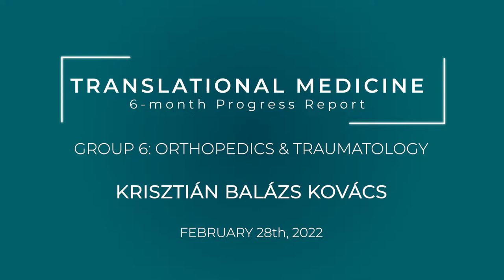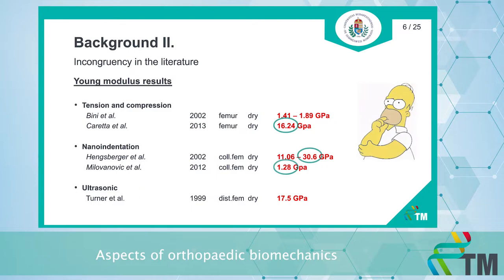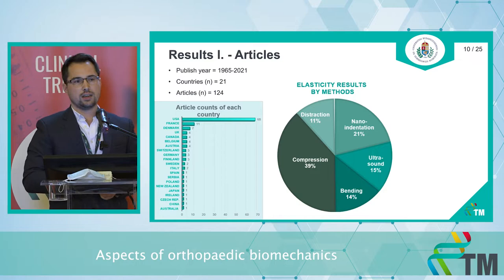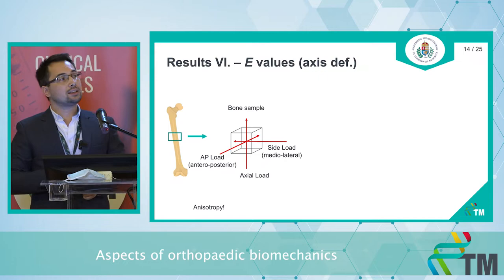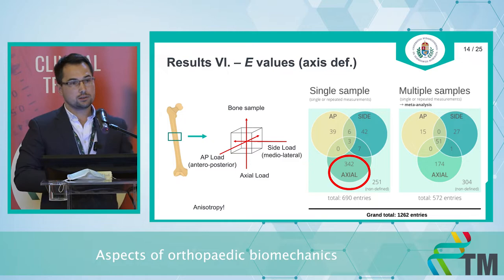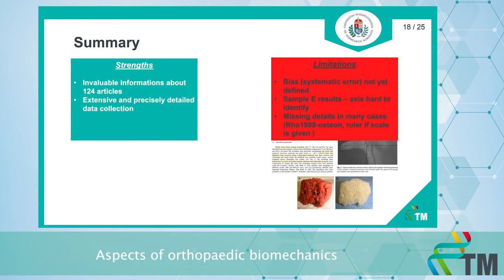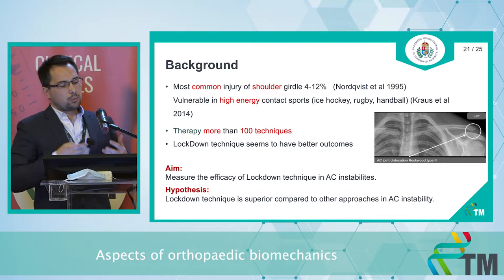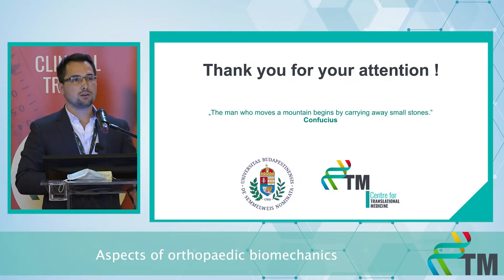Progress Report II - Krisztián Kovács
Aspects of orthopaedic biomechanics
6-month Progress Report of the PhD students of the Centre for Translational Medicine, Semmelweis University.
My interest is in orthopedics and traumatology, and I am working as a resident at the Department of Orthopedics, Semmelweis University. I am currently working on a systematic review and meta-analysis investigating the impact of different factors influencing the accuracy of in vitro Young’s moduli results. My study could help in the prosthesis design in orthopedics. My second project is to summarize in a descriptive study the results of LockDown Surgical Technique in Hungary and make a second meta-analysis and retrospective study comparing the efficacy of LockDown technique to other surgical approaches used in acromioclavicular instabilities. I am intended to contact orthopedic surgeons in Hungary who already performed operations with the LockDown technique, and he will apply for a retrospective national ethical approval.